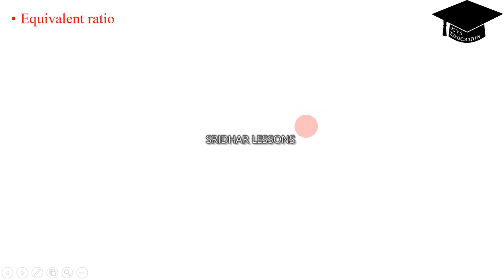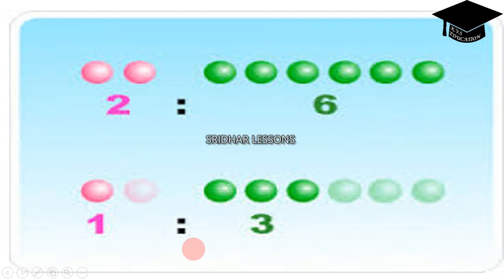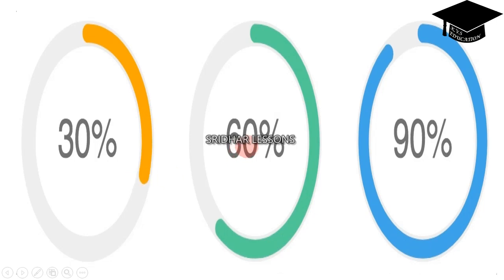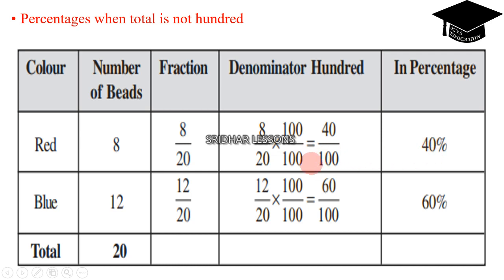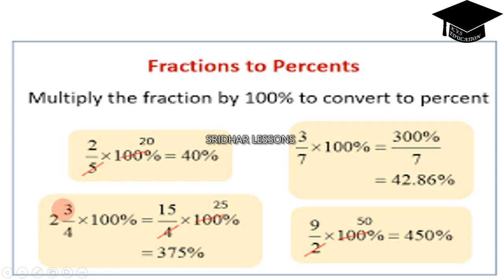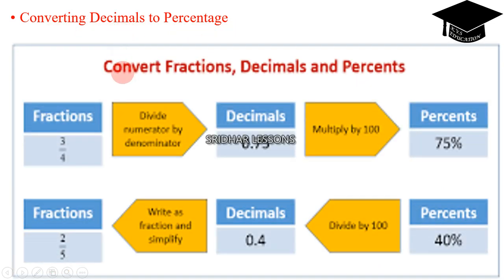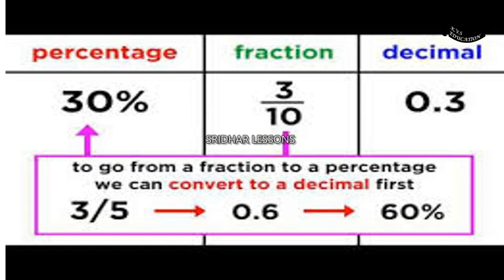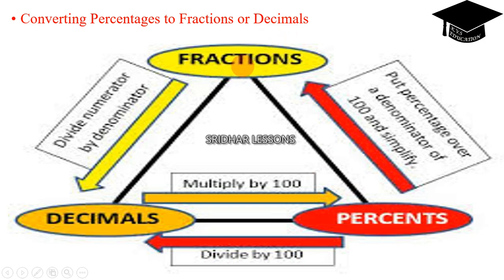VII Exercise 8.2